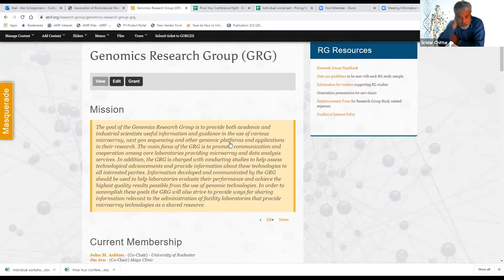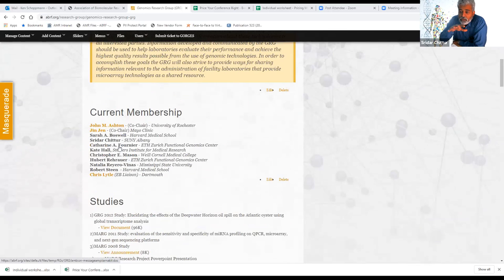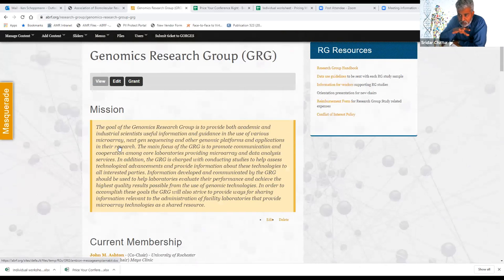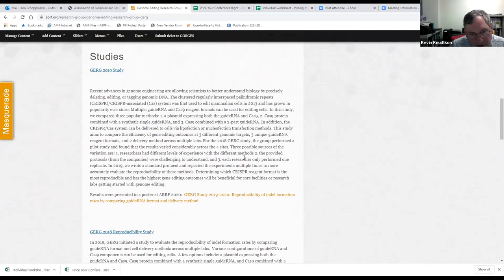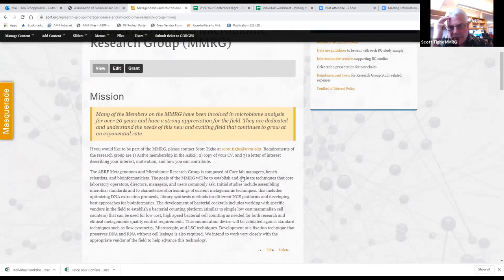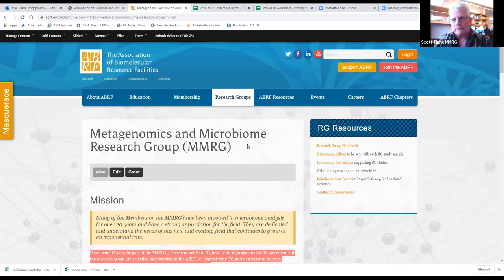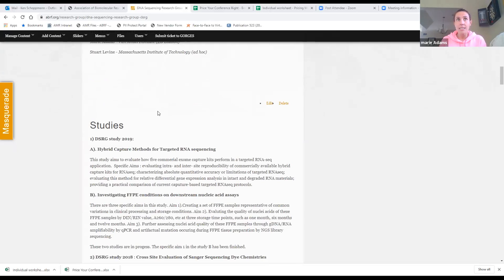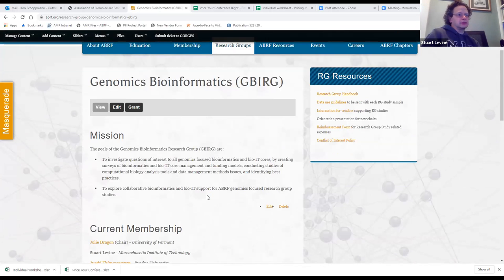Genomics Town Hall October 2020